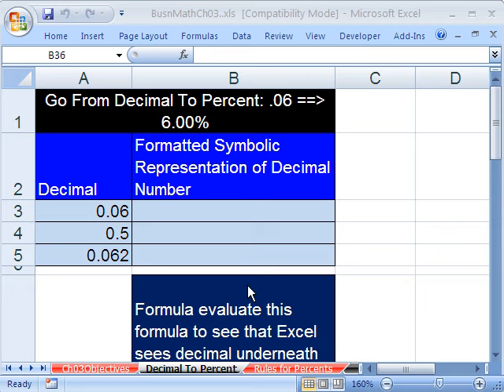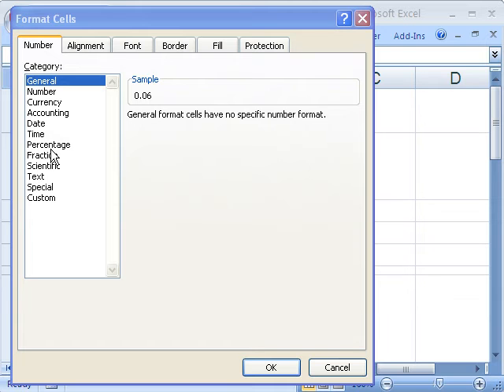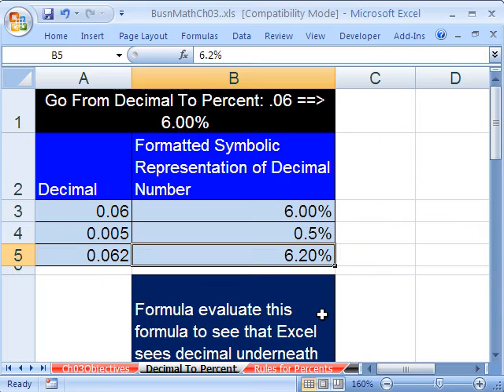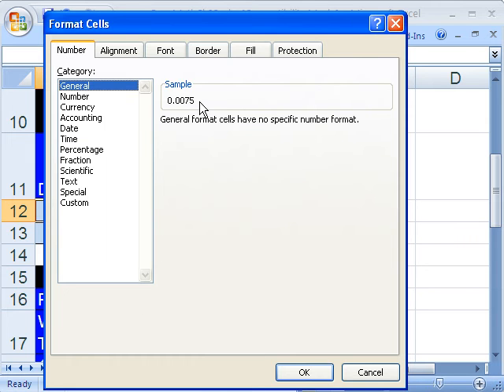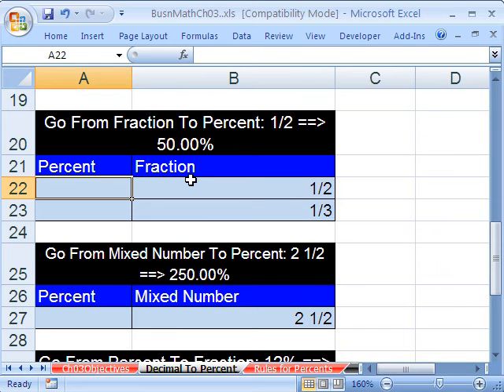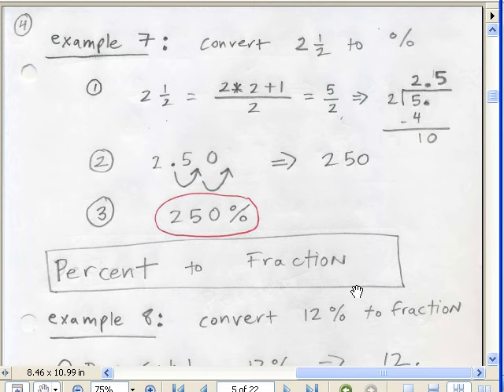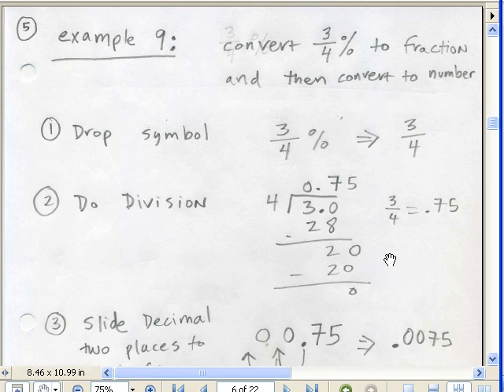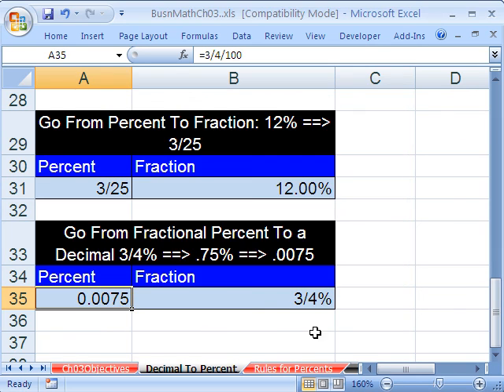Excel Busn Math 22: Convert Decimals & Fractions To Percent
See important Formula and Formatting Tricks for Decimals and Percents. Learn what a Percent is!!!

See how to convert decimals, fractions and mixed numbers to percents. See how to convert percents to decimals, fractions and mixed numbers. Learn about formats and formulas for percents, decimals, fractions and mixed numbers.